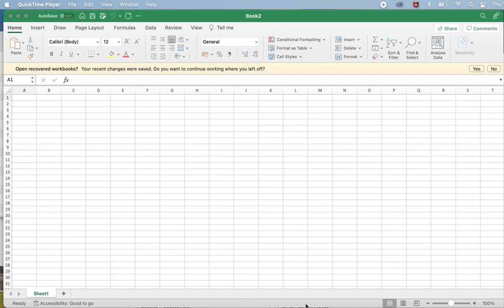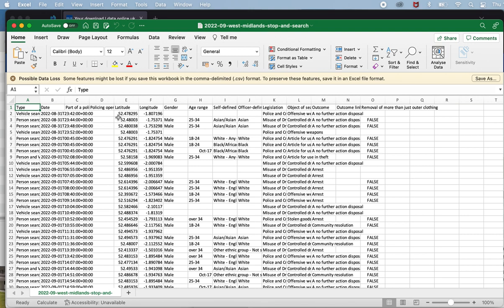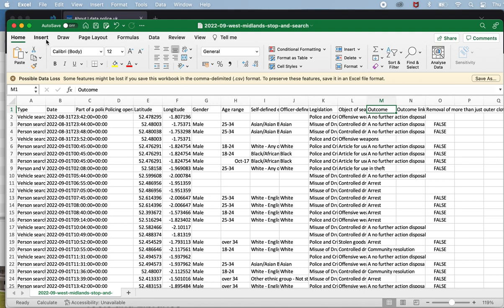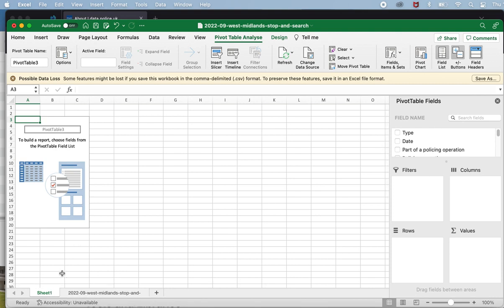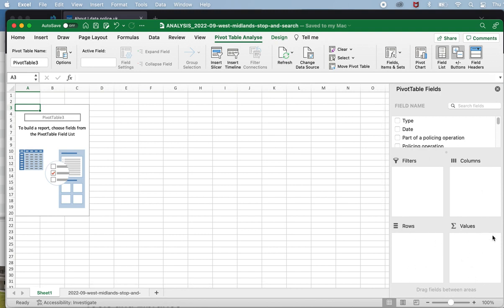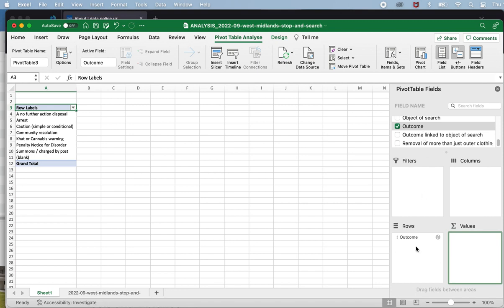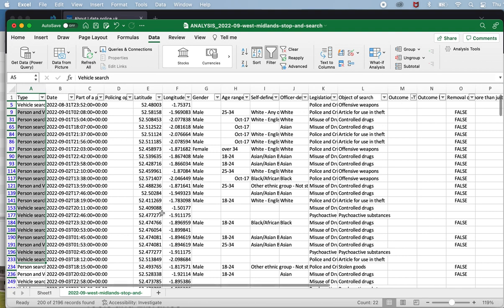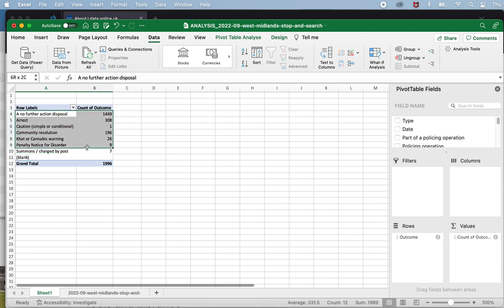Walkthrough: using a pivot table on stop and search data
A video walking through using a pivot table in Excel to create a breakdown of stop and search by outcome. The video also touches on cells where there is no data, which cannot be counted in a pivot table, and how to count missing data.

Made for students on the MA in Data Journalism at Birmingham City University